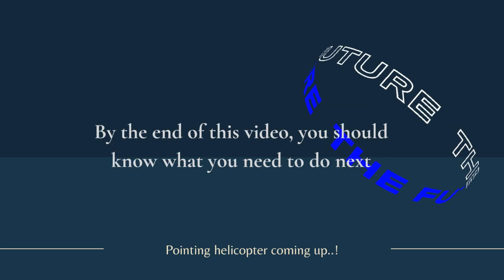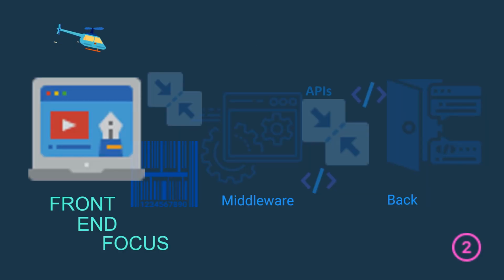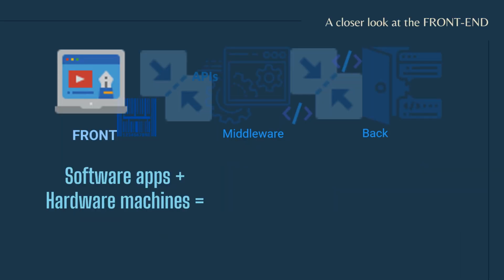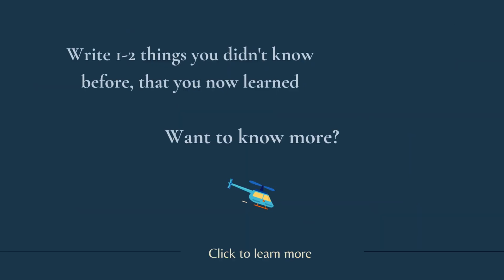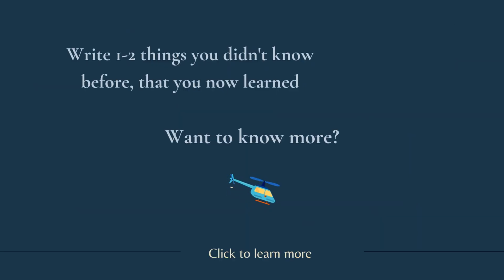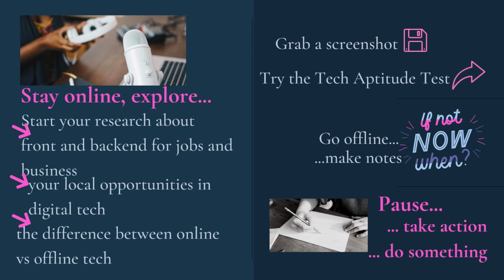Patois | Explainer #2 Wah a di front-en | AfricanEdTech.com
Wah gwan, wah gwan, dis a di Digital Tech explainas in Patwa and dis a Paat 2, wi a bring to yuh by AfricanEdTech.com. Tek a step fe move yuh fawud inna yuh digital tech journi

Our partner channel is AfricanEdTech.org

Voiceover by Stephanie | @Moutalk Girl - YT channel